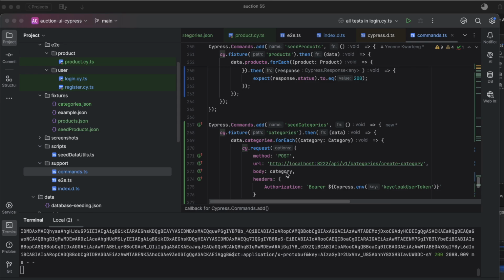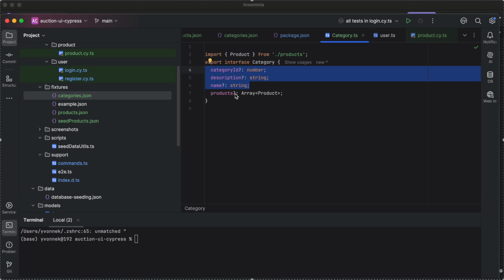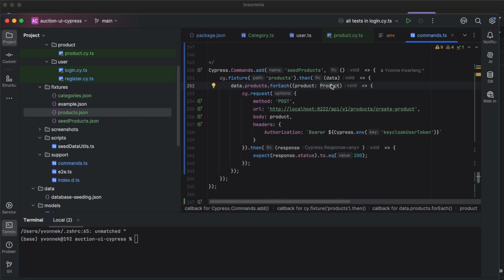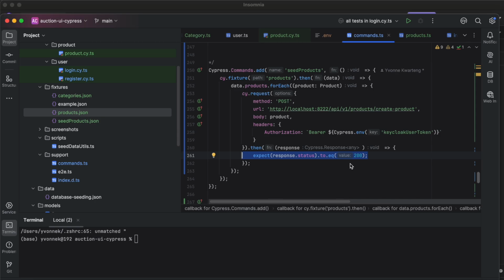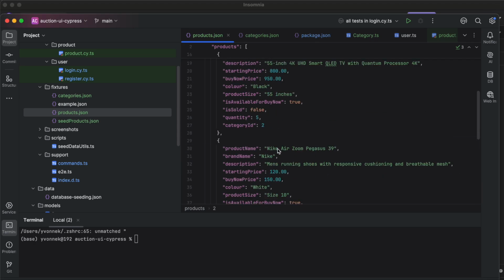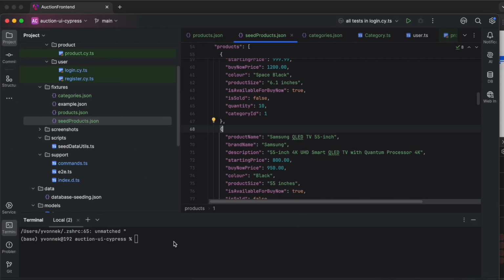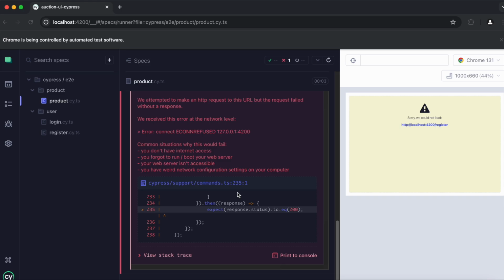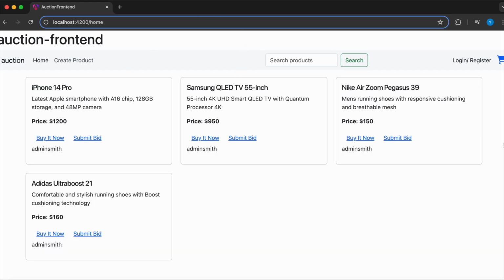Scalable Auction Platform | Cypress: Test Data Seeding Made Easy! | Products | Part 55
In part 55 of this video series, we explore how to efficiently seed test data using Cypress and TypeScript! Learn step-by-step how to manage test data with JSON files, extend Cypress functionality with custom commands, and securely store environment variables in .env.

Key Highlights:
JSON-Driven Test Data: Learn how to structure and manage test data for products and categories in a simple JSON file.
Custom Commands: See how to add reusable functions in cypress.commands.js to streamline your testing workflows.
Environment Variables: Understand how to securely store sensitive values (like tokens or URLs) in .env for clean and modular test scripts.
TypeScript Integration: Leverage TypeScript for type safety and better developer experience during Cypress test automation.

 Perfect for:

Developers building auction platforms.
Testers automating e-commerce or bidding systems.
Anyone learning Cypress and TypeScript for advanced testing!
Watch now and take your Cypress testing to the next level!